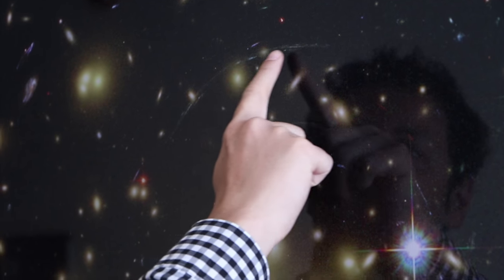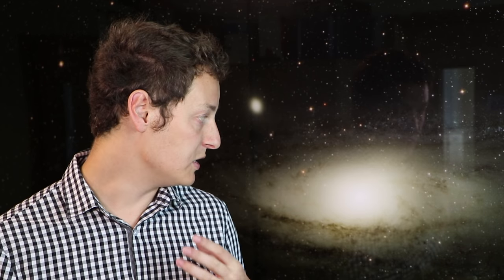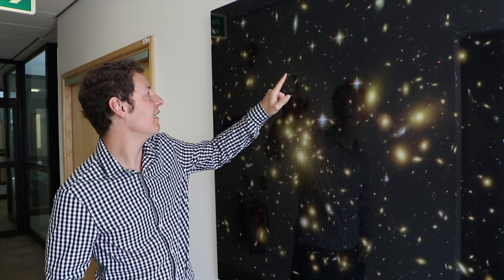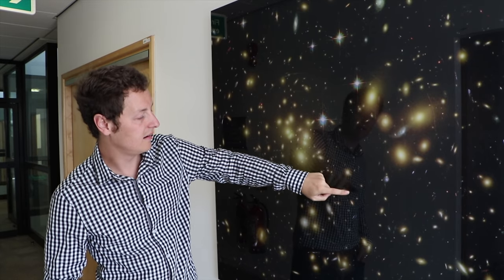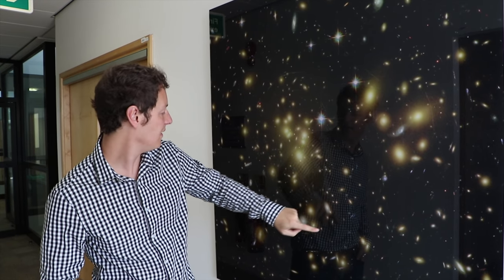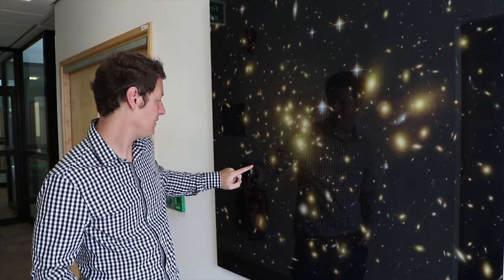Interview with Thomas Collett about the research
Thomas Collett discusses the methods behind his research into whether Einstein’s general theory of relativity is correct on extragalactic length scales. This research was published in the journal, Science, in June 2018.